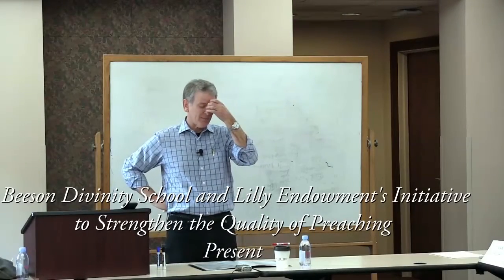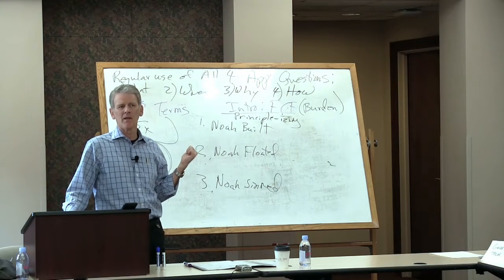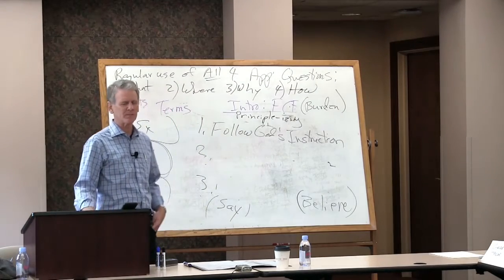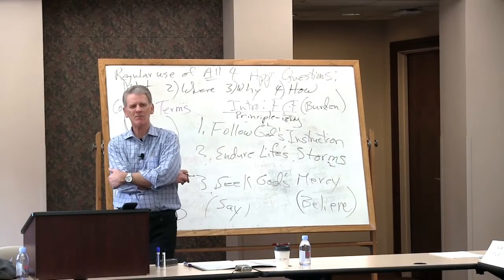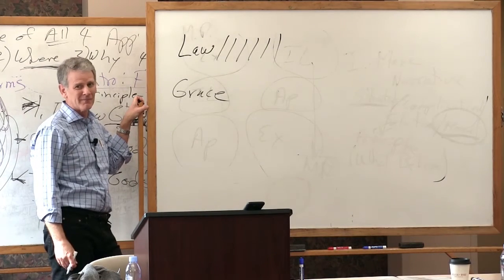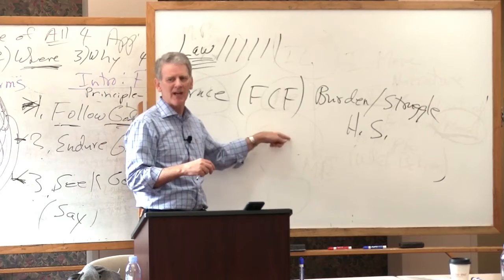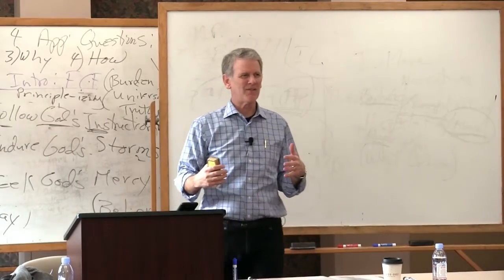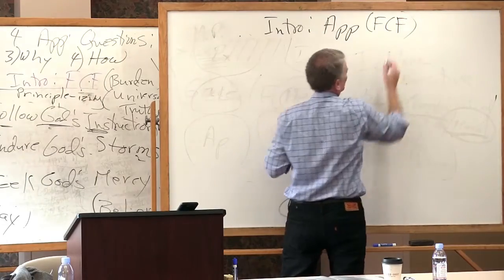Preaching: The Task of Application Part 3 by Bryan Chapell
Presented by Beeson Divinity School and the Lilly Foundation Initiative to Strengthen the Quality of Preaching